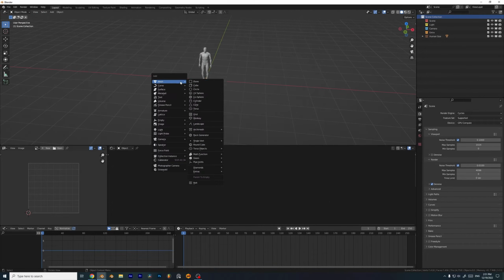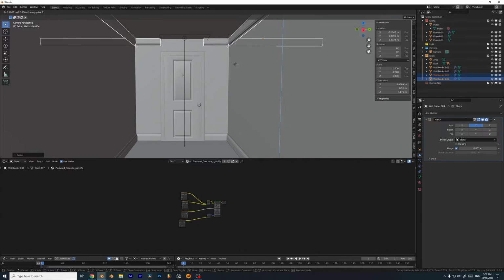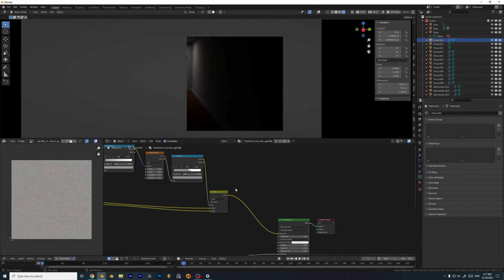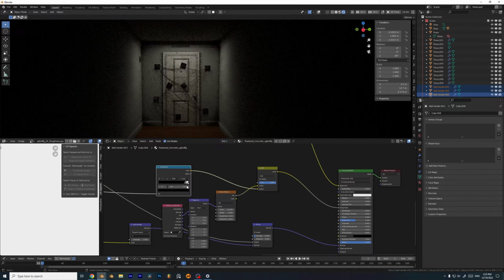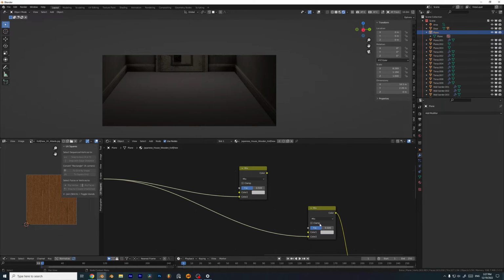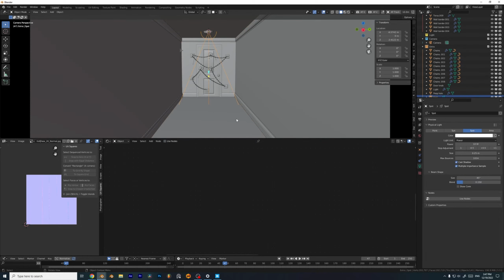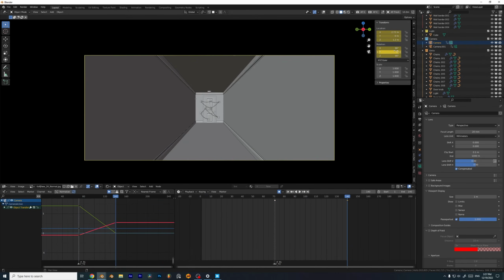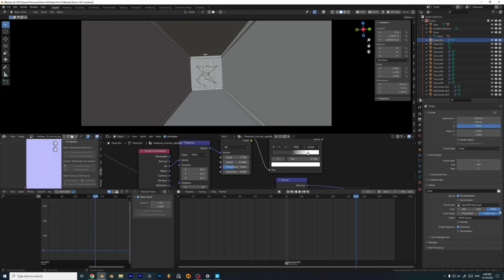Silent Hill Environment in Blender - Tutorial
In this tutorial we'll make Silent Hill Environment in Blender you'll see the procces from the blockout to the render. Don't Forget to Download the assets before you watch the video .

Timecodes:
0:00 - Intro
0:14 - Blockout
3:33 - Texturing
10:04 - Light
11:04 - Animation
14:03 - Render Setting
14:23 - Outro